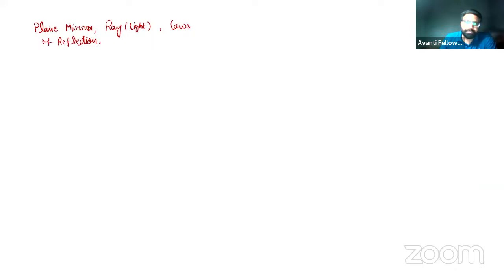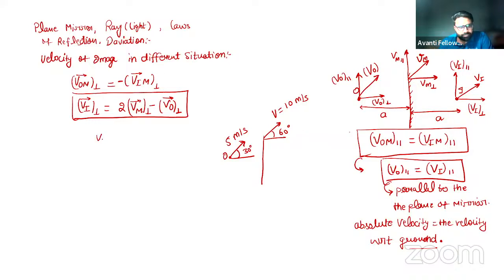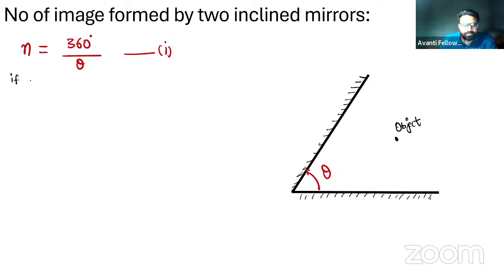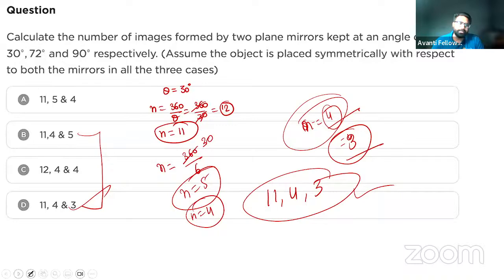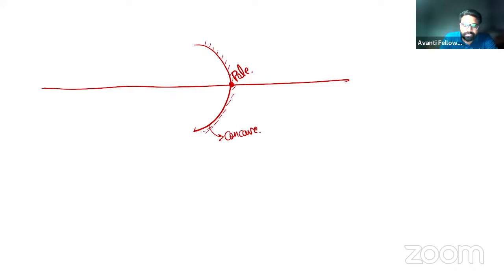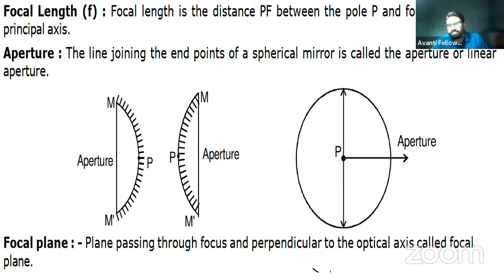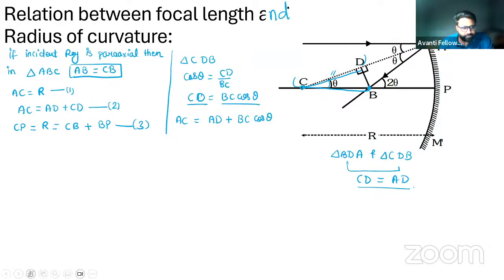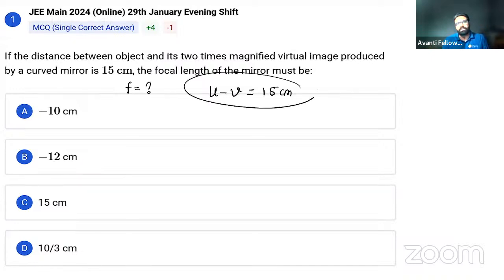Class 12 - 003 - Geometrical Optics